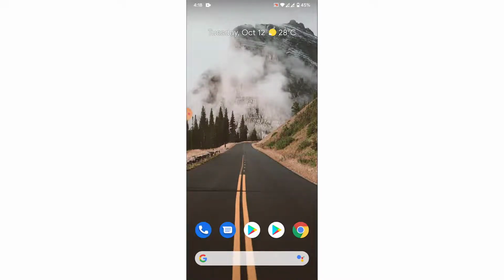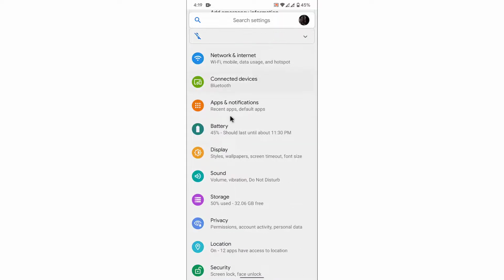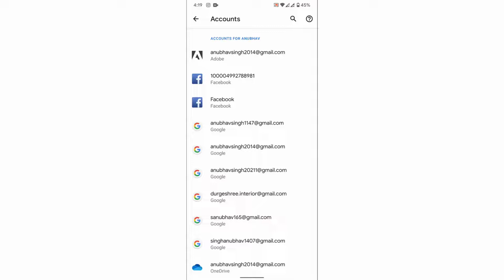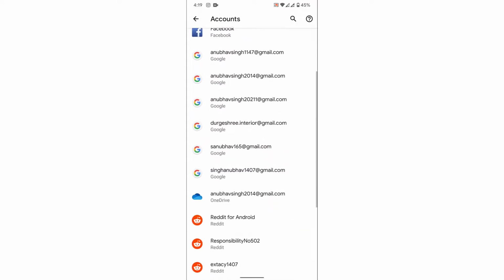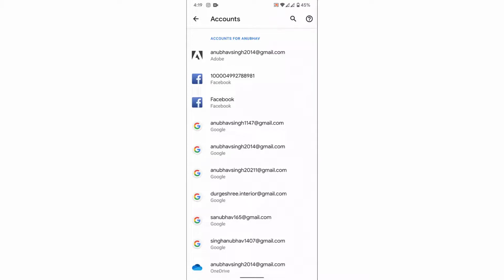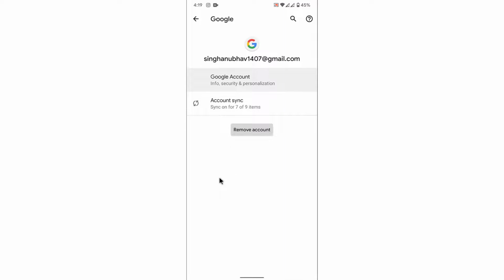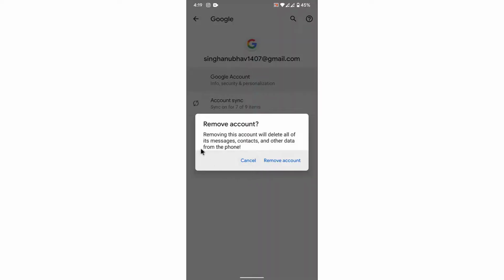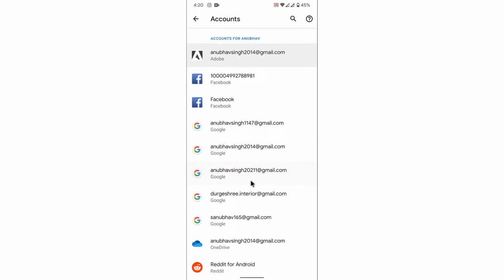How to Log Out of Google Account on Android 2021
Have you been wondering on how you Logout Of Google Account On Android?
This video guides you in easy step by step process to Logout Of Google Account On Android

Follow these simple steps:
1. Open the Settings app from the app drawer.
2. Go to Accounts and select our Google Account which you want to logout.
3. Tap the Remove account button here to finally log out of your Google Account.

How do I remove a Google account from Android 2021?

How do I sign out of Google account on Android?

How do I logout of my Google account?

How do I logout of my Google account on my phone?